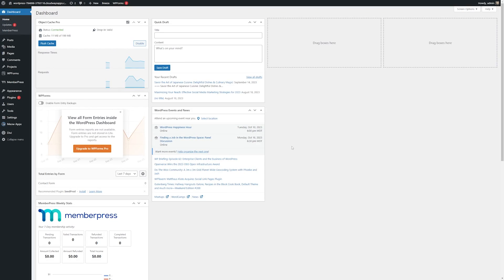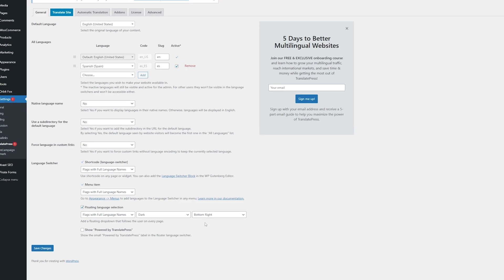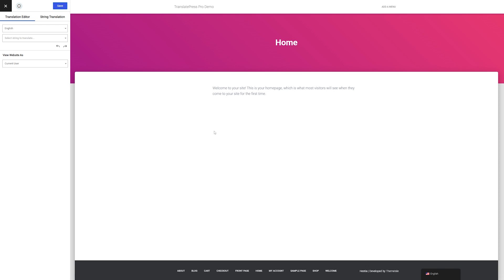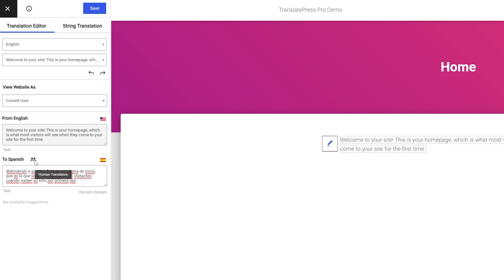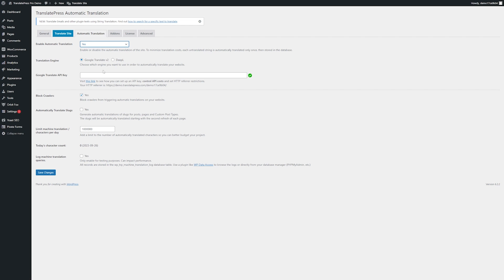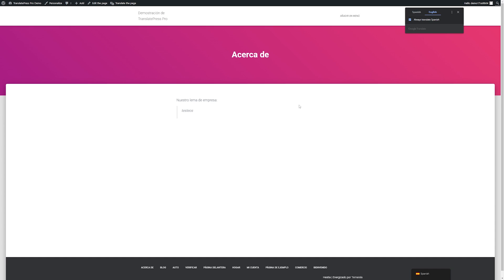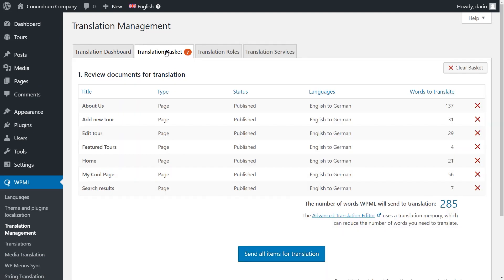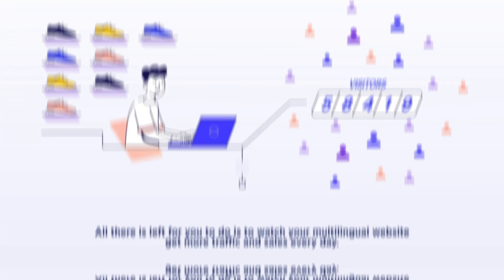How to Translate WordPress Websites in 2024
A multilingual website is a great way to open your brand to different countries and people, allowing you to share your content with people from around the globe in a language they can understand. This can be done in various ways. In this video, we’ll explain the options available and show beginners how to translate WordPress websites in an easy step-by-step process.

Timestamps ⏰
0:00 Why you may want to translate your site
0:23 Installing TranslatePress
0:38 Translation settings
01:10 Translating your content manually
02:10 Automatically translating your site
03:09 Other translation plugins